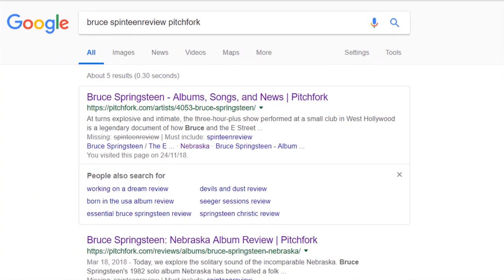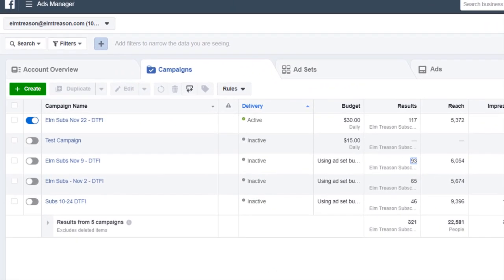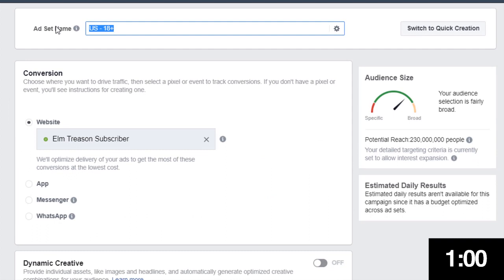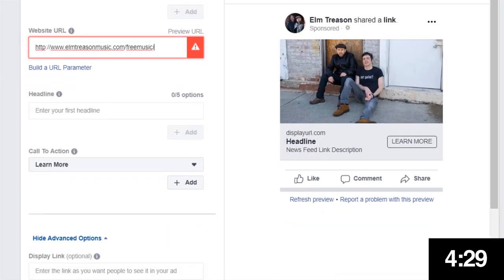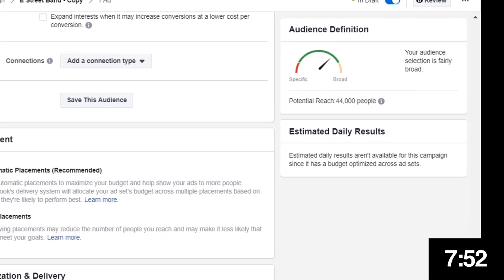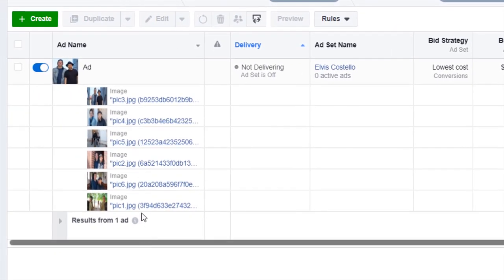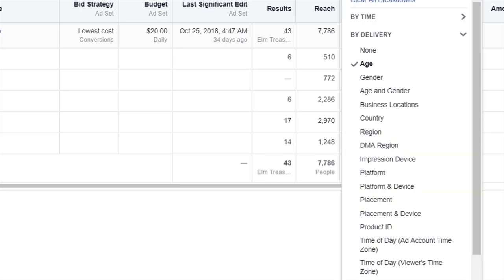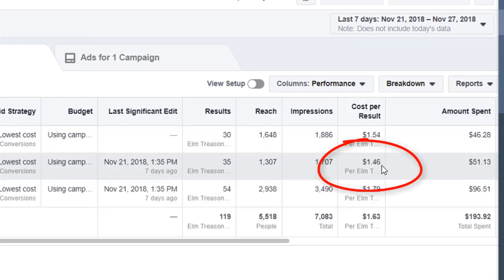How to Promote Your Music with Facebook Advertising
Attention Musicians ⚡⚡⚡

In this video I am going to show you how to set up a Facebook ad campaign to promote your music, from A - Z, using  a relatively new strategy that has been getting fantastic results for hundreds of Music Ads Workshop Students.

I'll even share the results from an actual campaign that I created using these techniques.

Just follow these steps and you could be attracting new fans within just a few hours!

There is nothing left out, there is no bait and switch, you don't need to buy anything from me in order to begin applying these techniques.

However, if you like what you learn in this video and you'd like to learn many more ways that Facebook advertising can be used to help you find success as an independent musician, then take a peak at my latest Facebook advertising program, Music Ads Workshop 3.0.